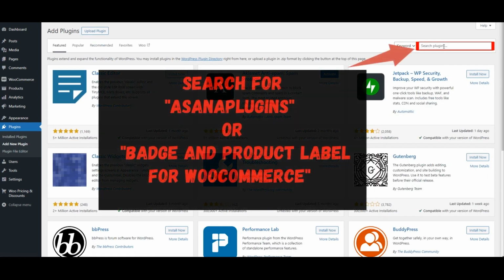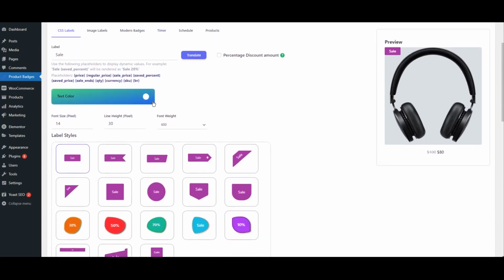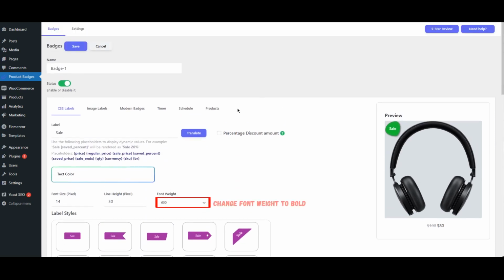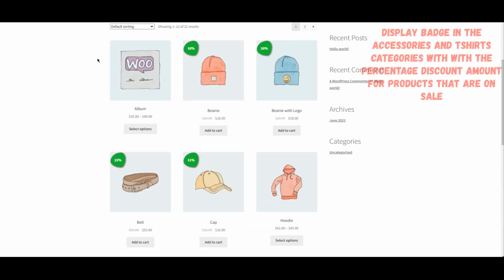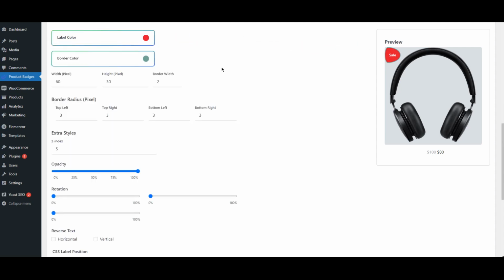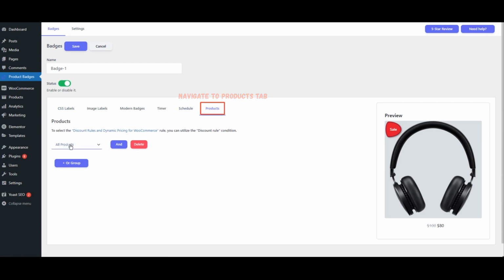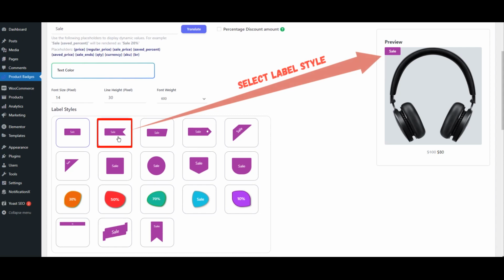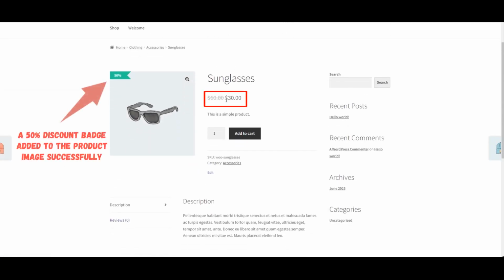WooCommerce Discount Percentage Product Badge or Label (Free Plugins)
📕 TUTORIALS

✅Easy access to sections of video👇 :👇
00:00 Install Badge and Product Label for WooCommerce
01:22 Add Badge with percentage Discount to Products in the Category
04:09 Add Badge with percentage Discount to All Products
06:22 Add Badge with percentage Discount to On Sale Products